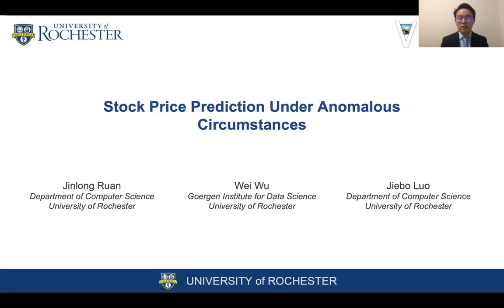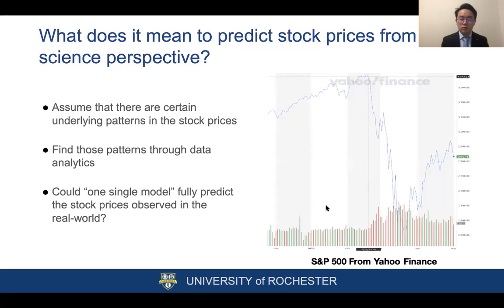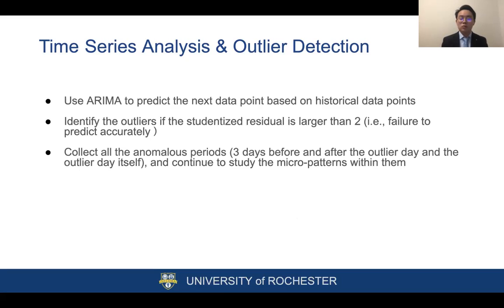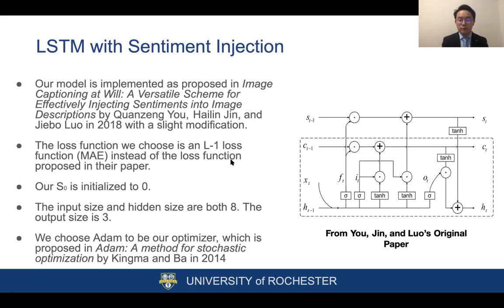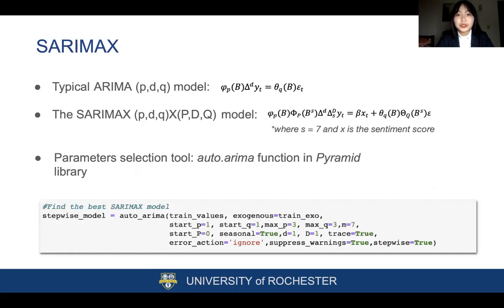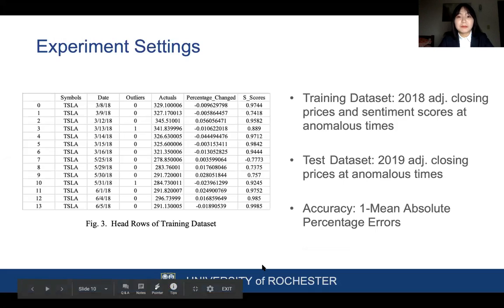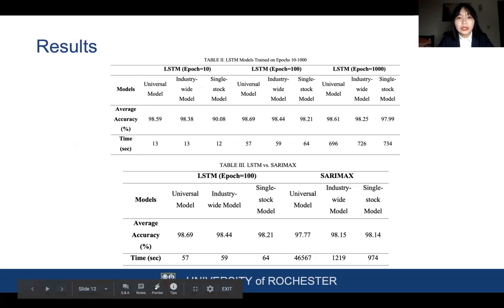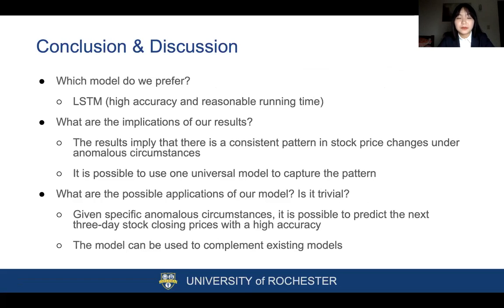Stock Price Prediction Under Anomalous Circumstances — Keynote Presentation at IEEE BigData 2020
This is one of the studies selected for the 6th Special Session on Intelligent Data Mining of 2020 IEEE International Conference on BigData.

Main contributors: Jinlong Ruan, Wei Wu, Jiebo Luo.